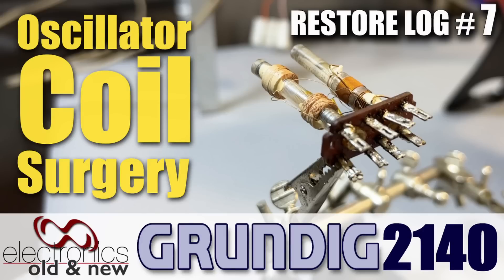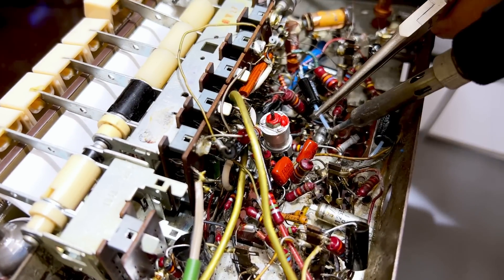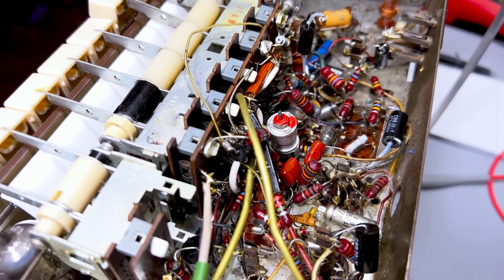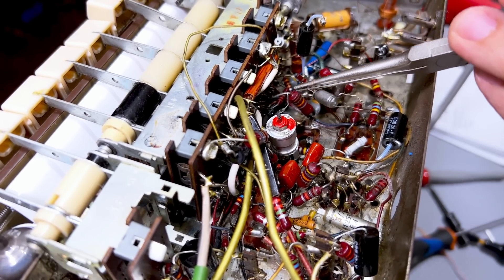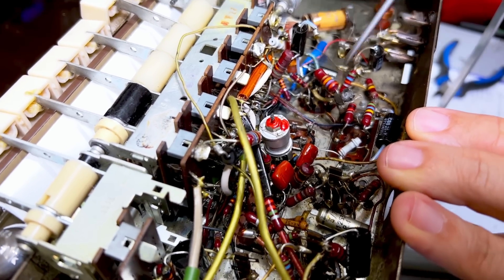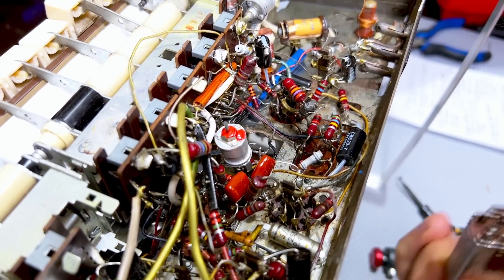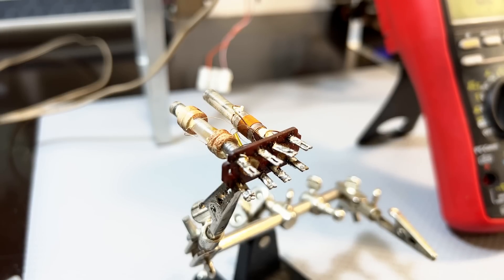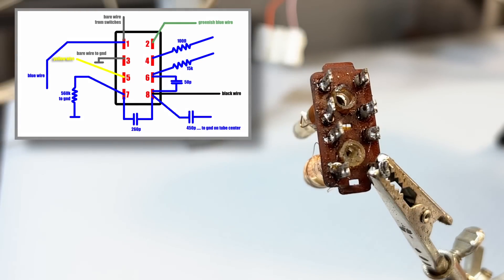Coil repair surgery ... not bad at all. Grundig 2140 restoration - part 7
Broken coils in these tube radios is more common than we would like, and giving up on a project simply because we've messed up is not an option. The most difficult part if any coil repair is usually its removal from the circuit, and this one did not deviate from the norm.
Fortunately, the result was worth it, but I'll let you judge for yourself.